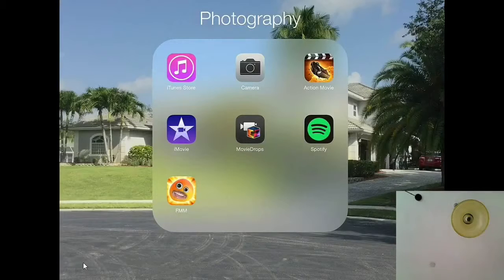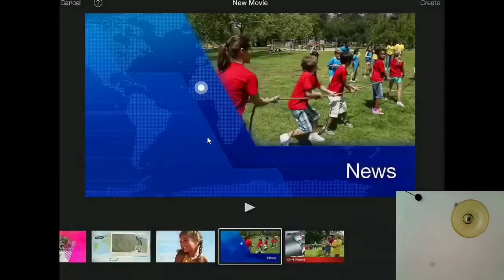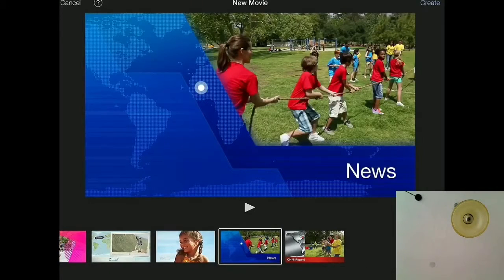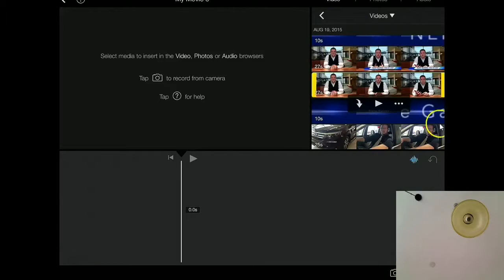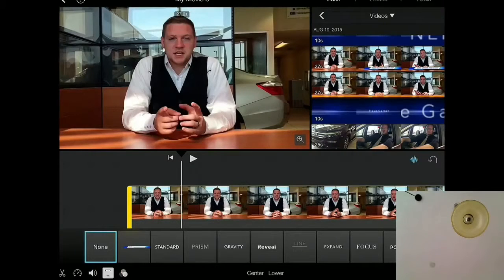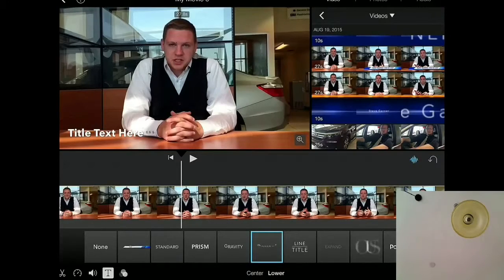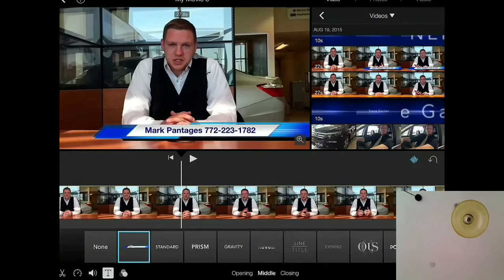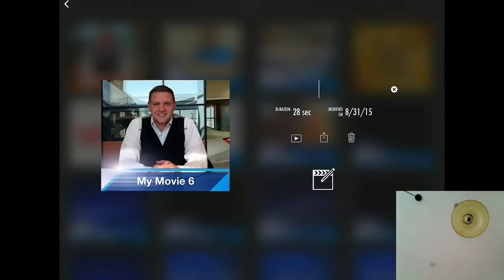How to overly